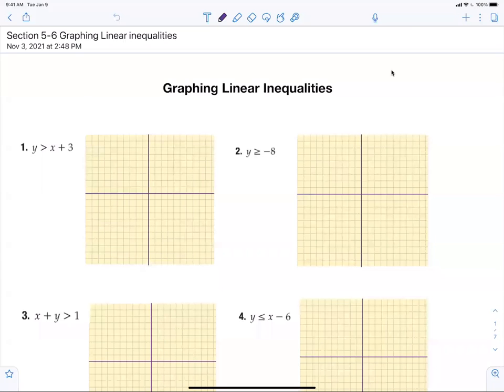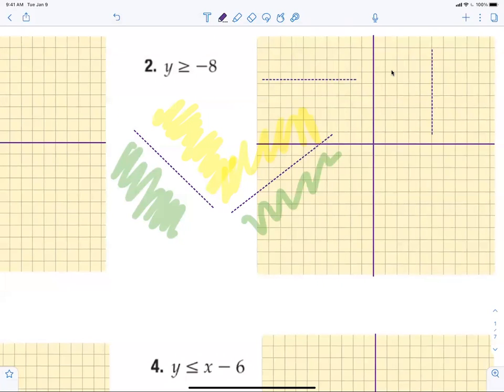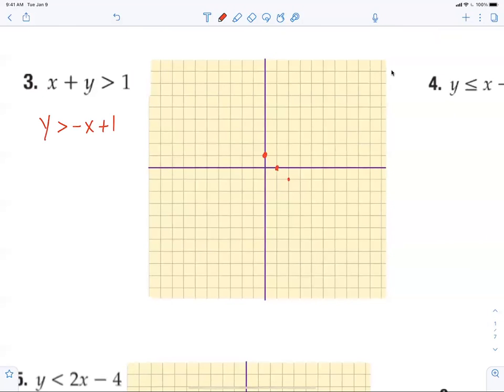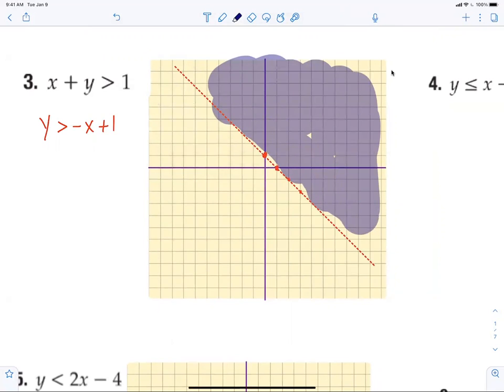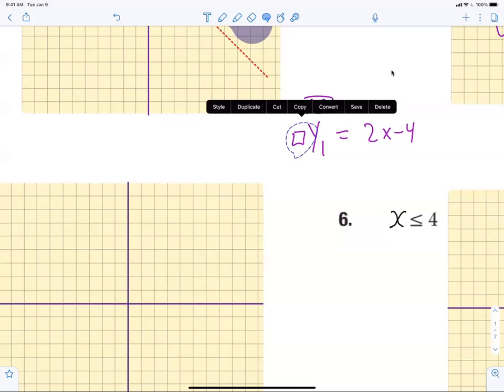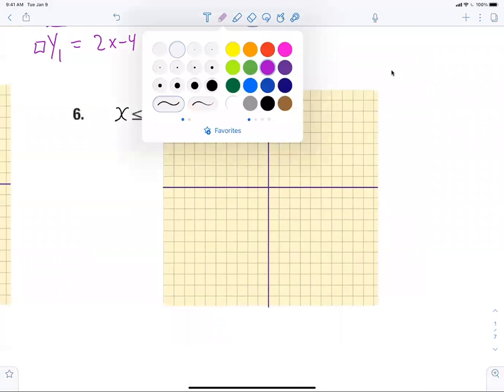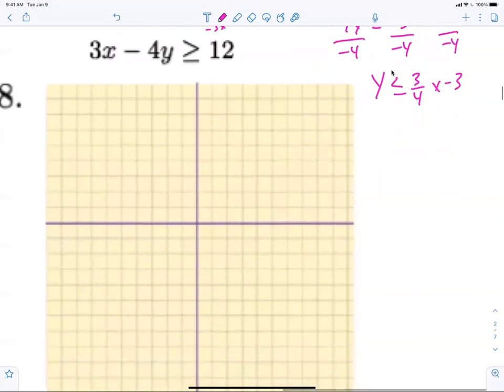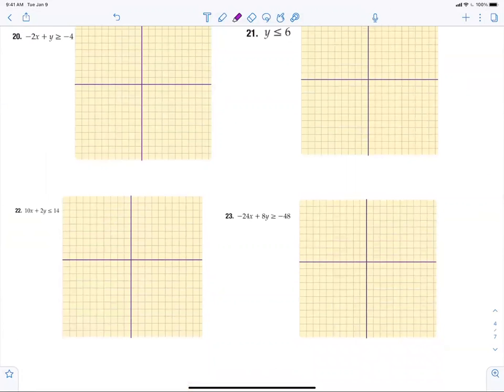Algebra 1 Graphing linear inequalities